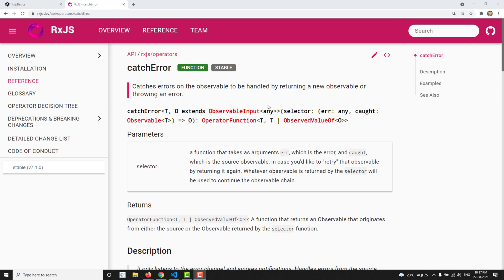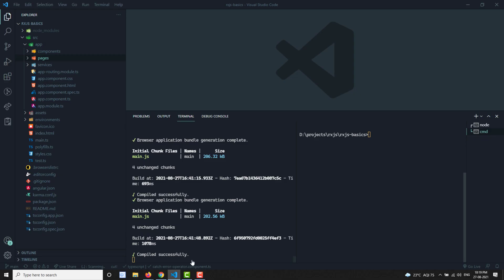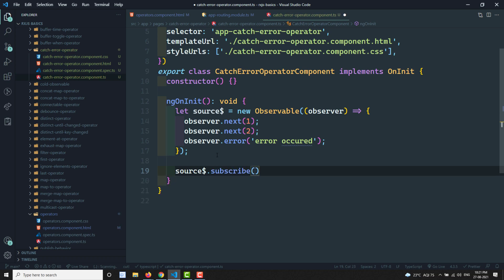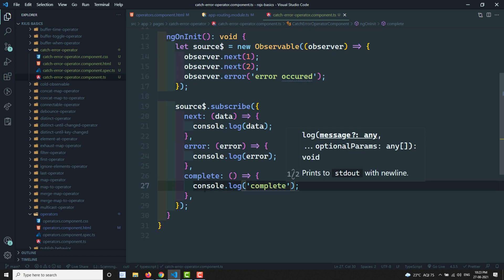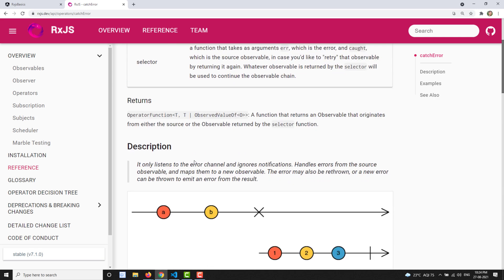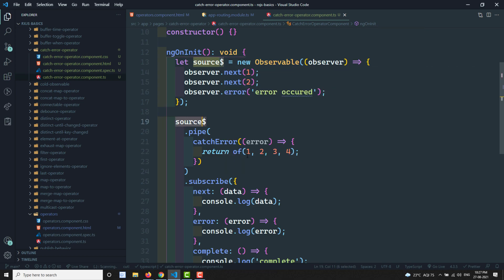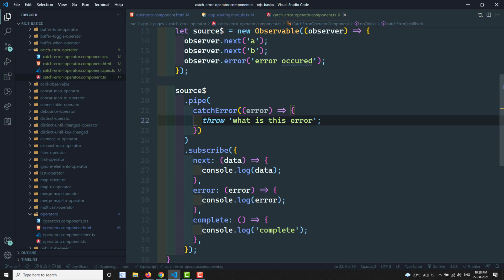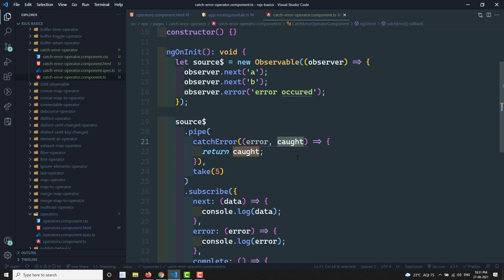66. RxJS CatchError Operator. Learn Error Handling CatchError Operator for observables Error - RxJS.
In this video, we will learn about the RxJS CatchError Error handling operator - RxJS.